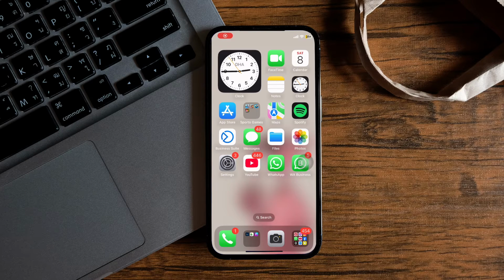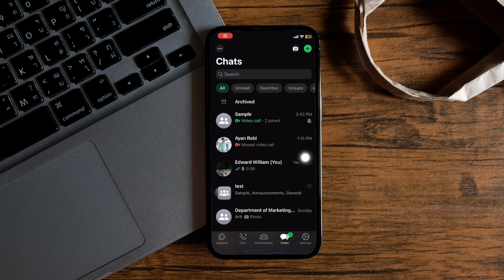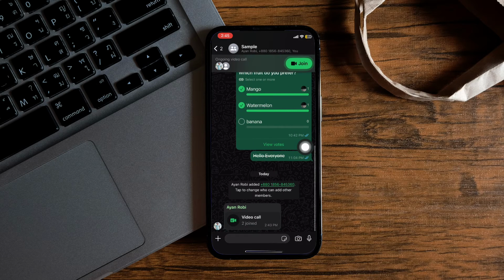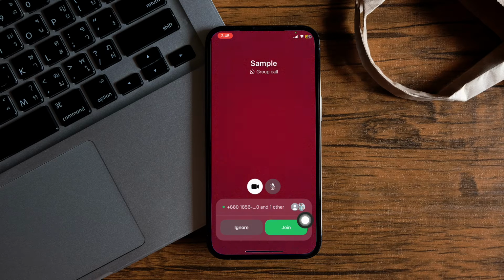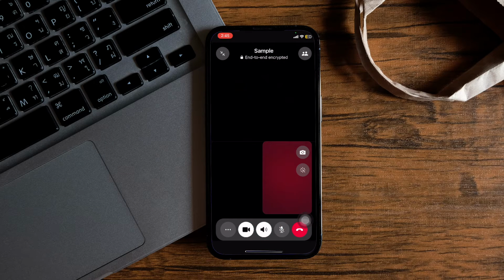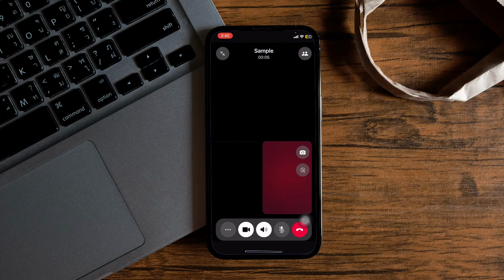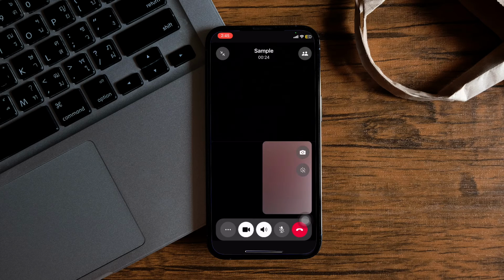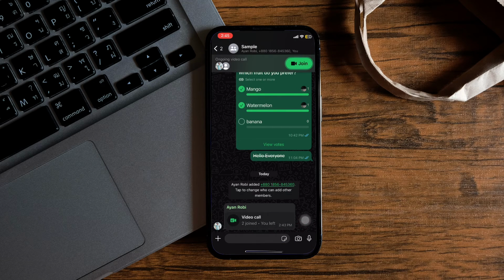How To Join A WhatsApp Call 2025 (iPhone & Android)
How To Join A WhatsApp Call: Ever been in that awkward moment when a WhatsApp call notification pops up, and you're not quite sure what to do next? I’ve totally been there! Let me walk you through the steps to join a WhatsApp call seamlessly, whether it's voice or video. From understanding those call notifications to troubleshooting common issues, I’ve got you covered. I’ll also share some tips on how to make sure your audio and video settings are spot on, so you can focus on catching up with friends or nailing that work meeting. If you’re looking to master WhatsApp group calls or just want to know how to join a WhatsApp video call without any glitches, this is the video for you. Let’s make connecting with loved ones and colleagues as easy as it should be. Hit play, and let's dive into the world of WhatsApp calling together!